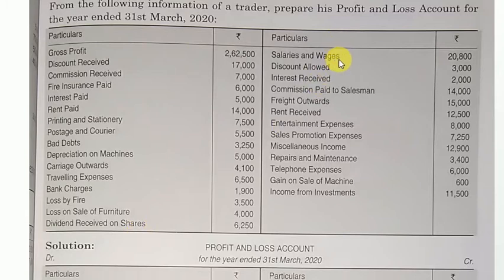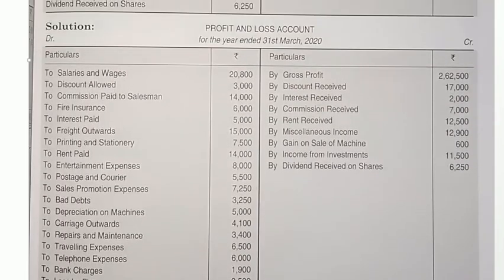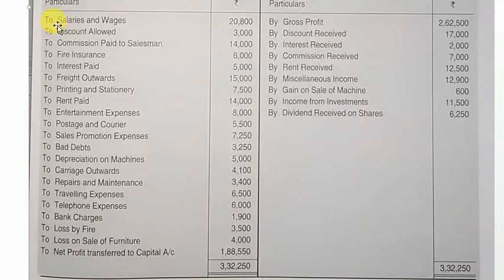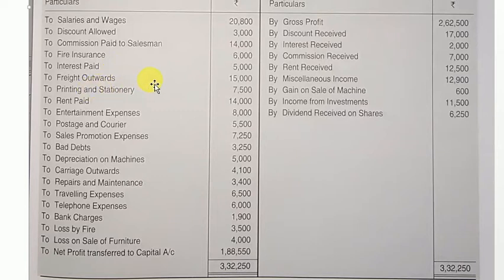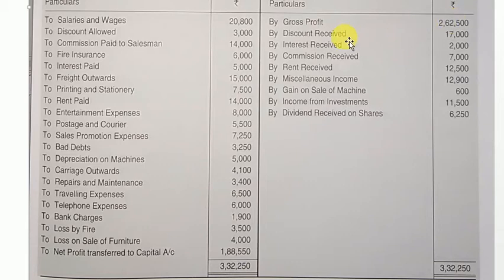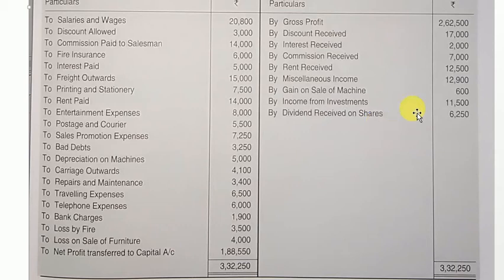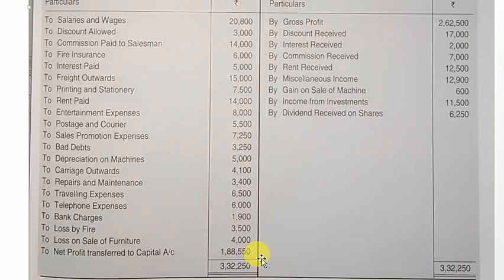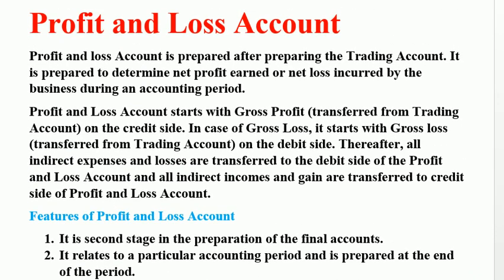11 December 2020